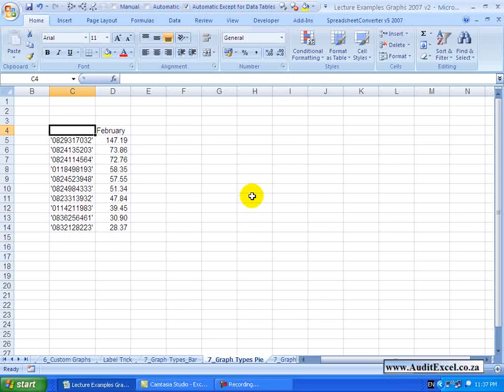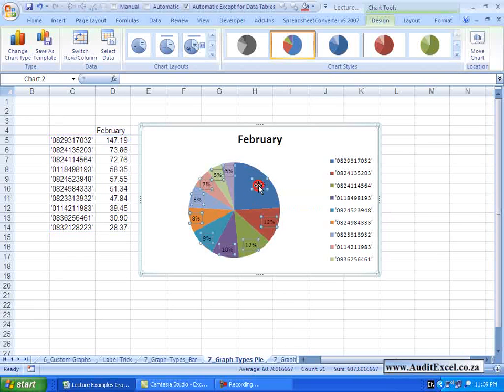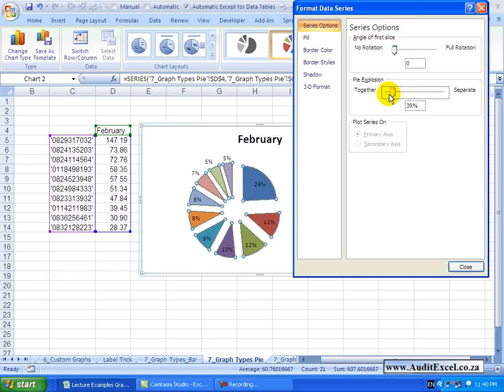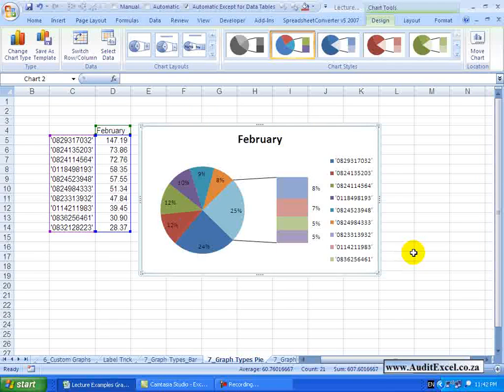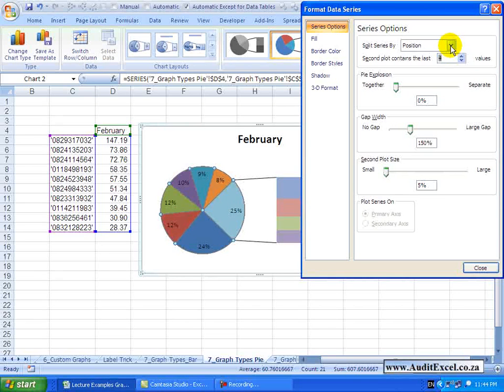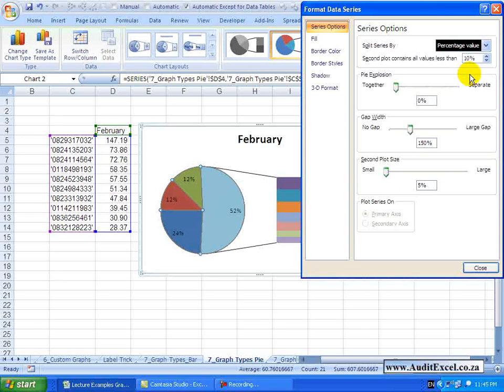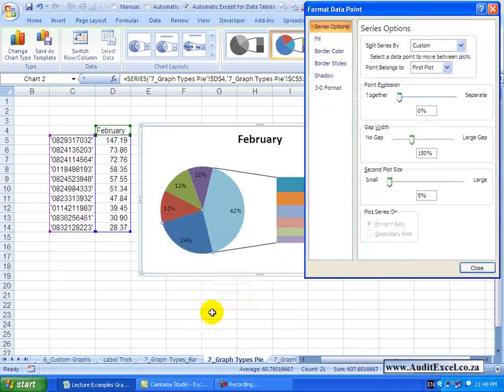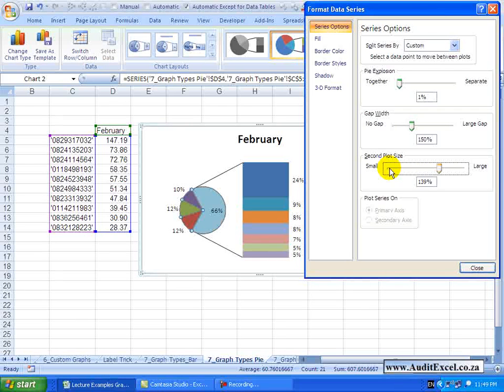Pie charts in Excel 2007 Graphs- pull out a slice, have a sub slice- same as latest XL versions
Excel 2007 Charting/ Graphing Full Course

A Pie Charts is a good way to represent certain types of data.  Let's take this data, which shows some numbers and the amount spent on the calls in February. I go to Insert and under Pie you'll see there are a whole bunch of Pie Charts. We'll get on to a few of them just now but let's just do a standard 2D-Pie. When I click on it, you get the following chart.  What this chart is showing is which phone calls are being made or which is the most expensive phone number -- the number we call most often. Remember you can customize what it looks like with the Chart Layout so let's look  in here  and perhaps you can find something that looks like what you want -- so maybe that one -- click into it -- perhaps that is not quite right -- maybe that one. You can see what it has done -- in this case it has  put the percentages within the series.  If you need to customize that you can click and in this  case on the  data labels -- right click -- go to Format Data Labels and decide what you want to show, so perhaps you want to show some other items -- where you want to put it. The majority of these  items are fairly standard.  What is different with the Pie Chart.  I am just going to right click on the series and I say Format Data Series.  You'll see the Fill, Border Colours, etc -- these are all  standard.  But the series options for each chart type will be slightly different. So in this case you'll see they talk about the angle of the first slice.  The first slice is this item here and you'll see it starts at the very top pointing upwards.  I can say let's rotate it a bit.  So I am going to click on here and you'll see as I move it along the rotation changes. So that  first slice now perhaps we want it to appear over there, at 900. So you can customize where the slices should appear.

You can also see we have an option relating to the pie explosion.  At the moment it is set as "Together". When I click on it and maybe move it along, what it does, is it explodes outwards.  You can go to the absolute extreme and we can put it all back together so we have got a single slice.

Because of the nature of Pie Charts -- in this case you don't have an option to split the axes.  I am just closing it. Be aware as well that you can click on a particular series, so we will click on all the series. I click again and only that series is highlighted. You can click and drag that particular one out -- you can  explode the chart manually. So perhaps these two items you want to expand on.  Let's undo those two.

Let's look at some of the other Pie Charts available.  So I am going to go to Change Chart Type. And with the Pie you'll see we have got a 3D version, and then we have got some interesting ones.  There is something called a Pie of Pie -- There is Exploded Pie, and there is this other one called Bar of Pie. The Bar of Pie and Pie of Pie are very similar, I am going to choose this one.  Say OK.  What you'll see now is we have a Pie chart, but what it has done is taken some of the items out of the list, put them into a common area  and then expanded them in a Bar Chart.  Now if we right click on the Series -- so I go to Series and I say Format Data Series, you'll see I have a number of new options.